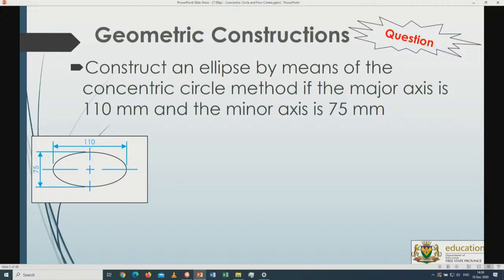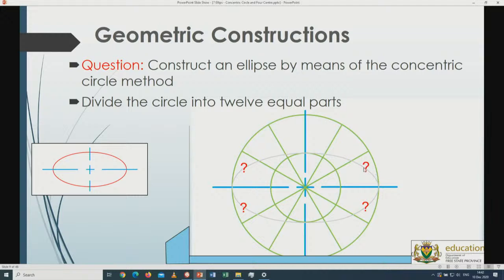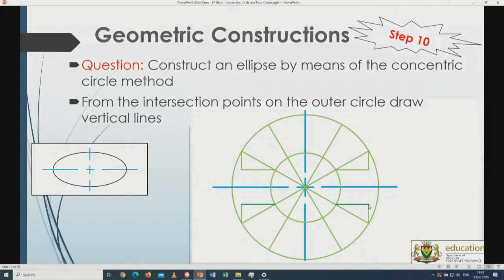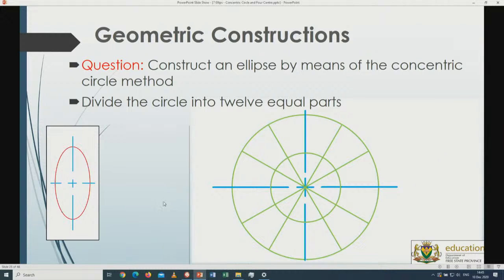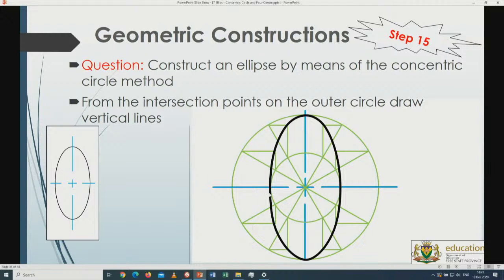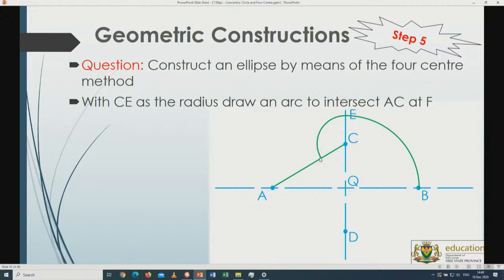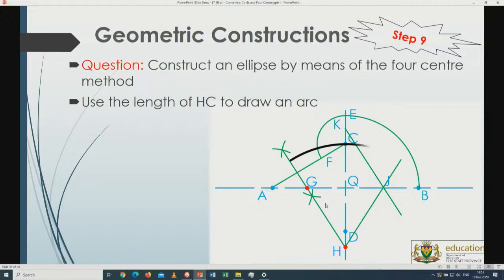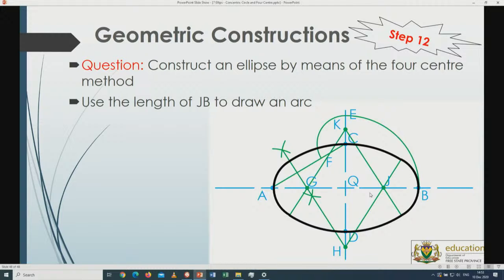EGD | Gr 10 | Exam Prep | Constructing an Elipse | FSDOE | FS IBP Online | 10122020